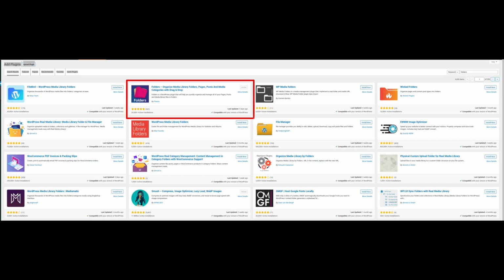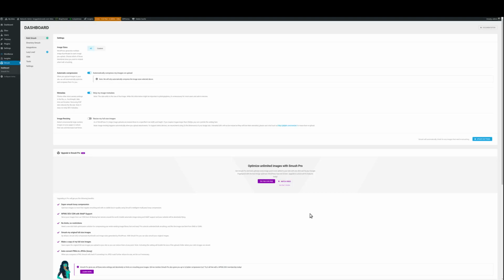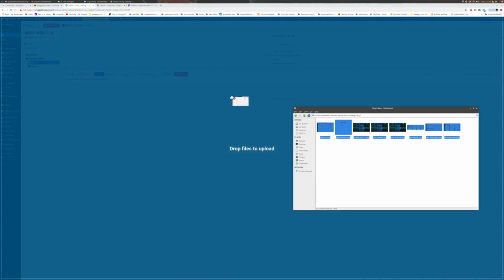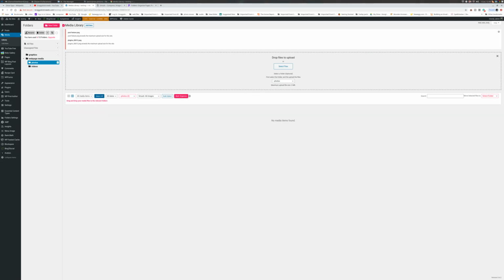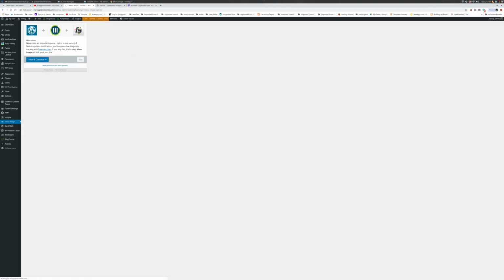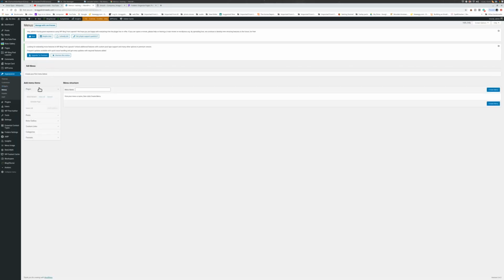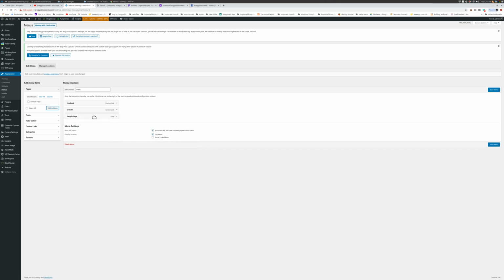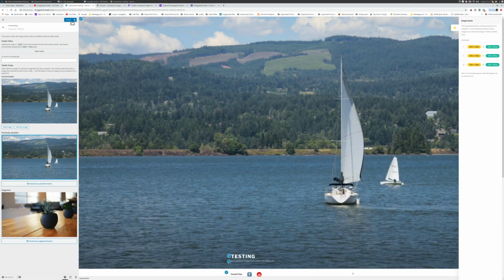Media Plugins For Wordpress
the plugins  I like for media handling
Folder
Smush
Menu Icons